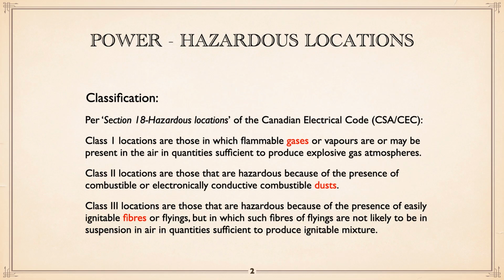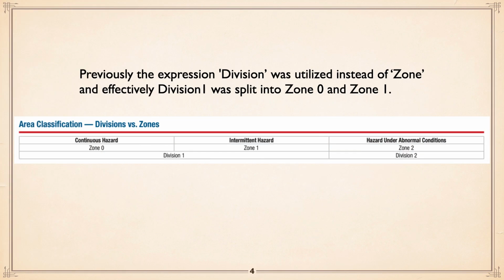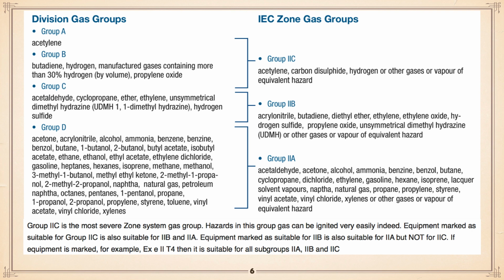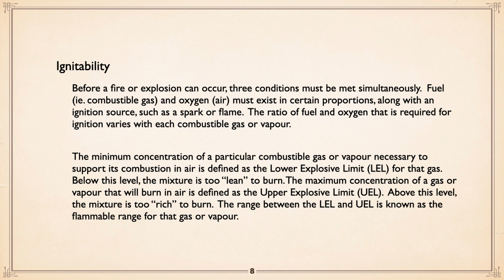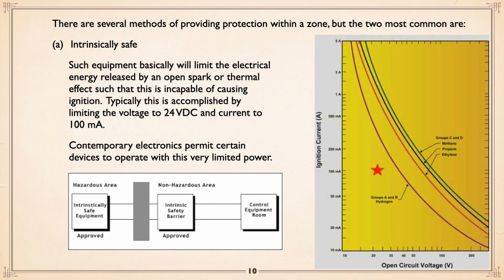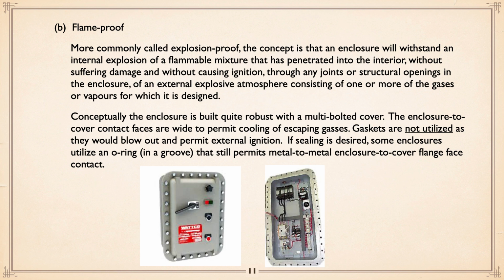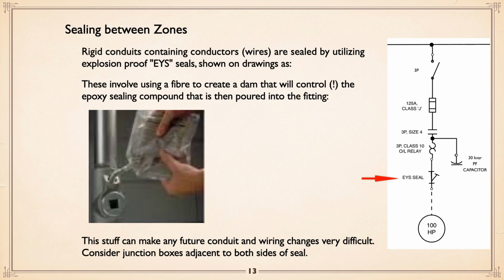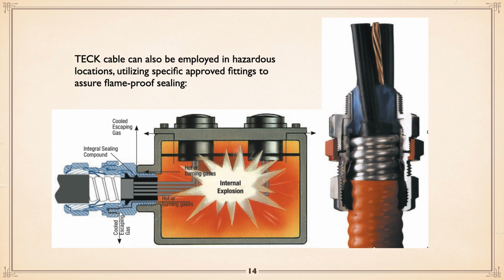Holistic Design of Municipal Pump and Valve Stations - E4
Power - Hazardous Locations